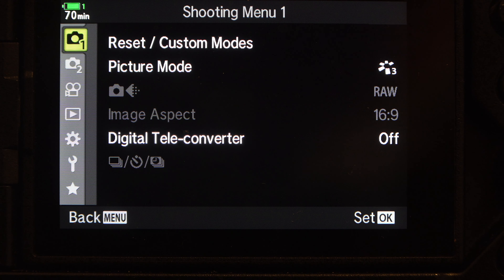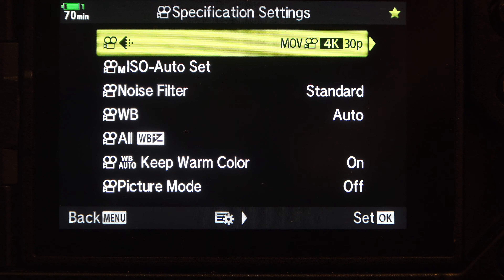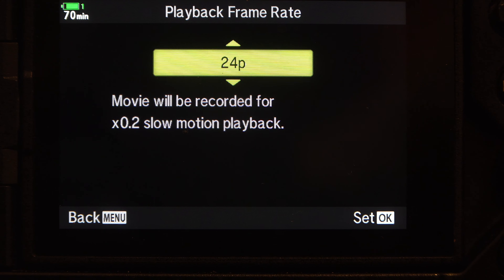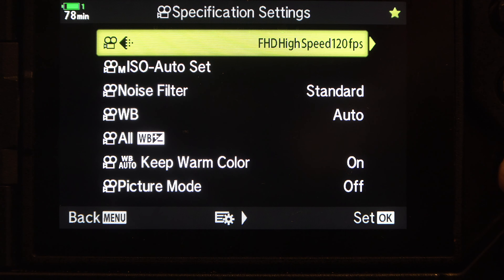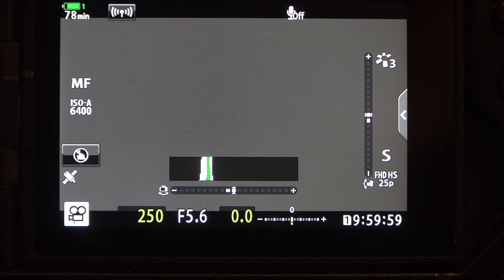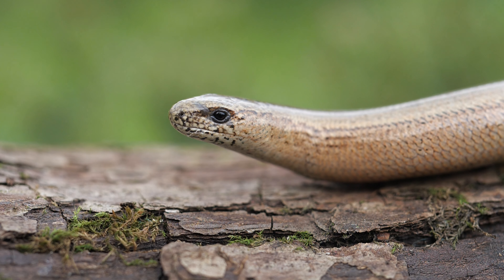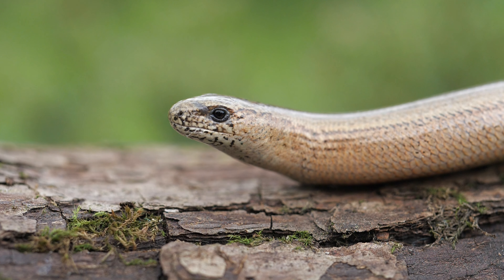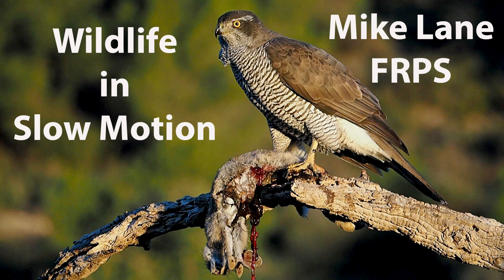Wildlife in slow motion video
Filming wildlife in slow motion video